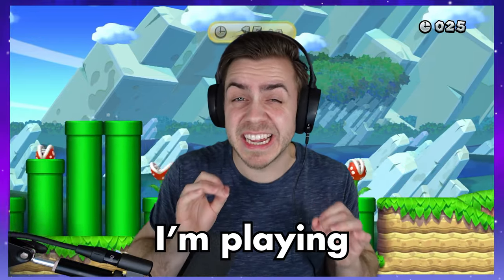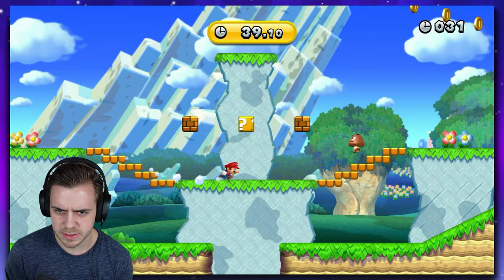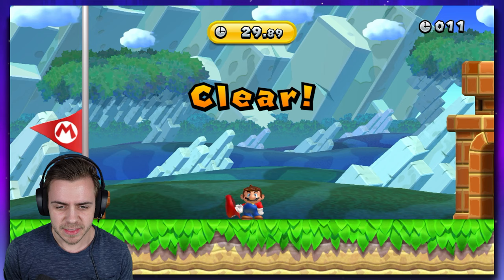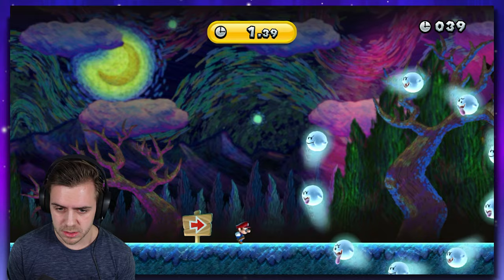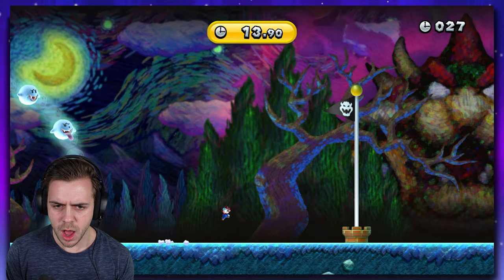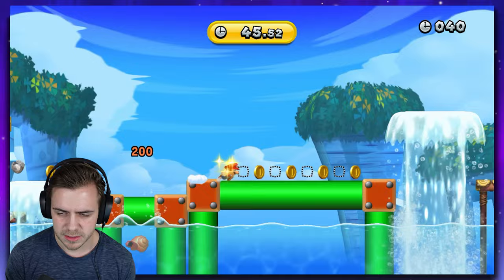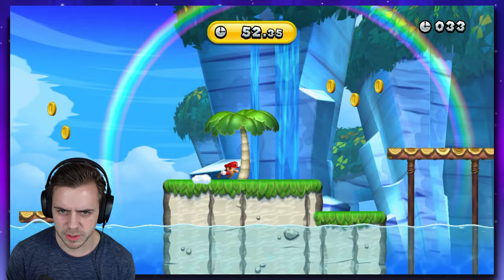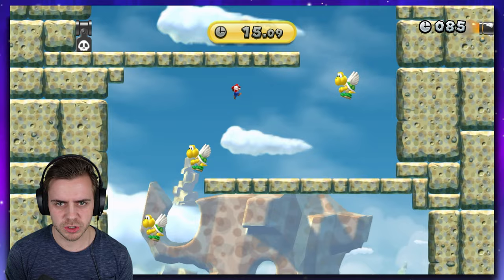I Tried Mario U challenge Mode, it was a Mistake...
Prepare for an adrenaline-fueled adventure as I tackle the exhilarating Challenge Mode in New Super Mario Bros U! In this video, I'm diving into the heart-pounding world of Mario's toughest trials, where every jump, every obstacle, and every second counts.

Join me as I push my platforming skills to the limit, navigating through a series of devious levels designed to test even the most seasoned Mario veterans. From precision platforming to lightning-fast reflexes, I'll need to bring my A-game to conquer each challenge and claim victory.

But Challenge Mode isn't just about survival – it's about mastery. As I strive to earn top scores and perfect my runs, I'll share tips, tricks, and strategies to help you overcome even the most daunting obstacles.

Whether you're a hardcore gamer looking for a new challenge or a casual player seeking some Mario-inspired excitement, there's something here for everyone to enjoy. So join me on this epic journey as we embark on the ultimate test of skill and perseverance in New Super Mario Bros U!

InfiniteBits Infinite Bits